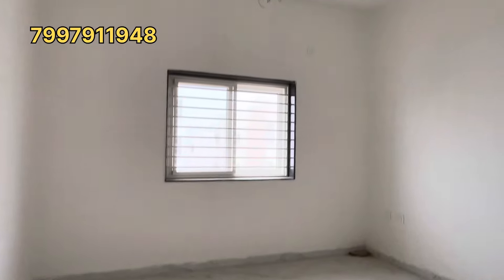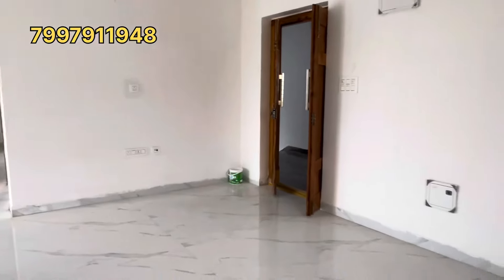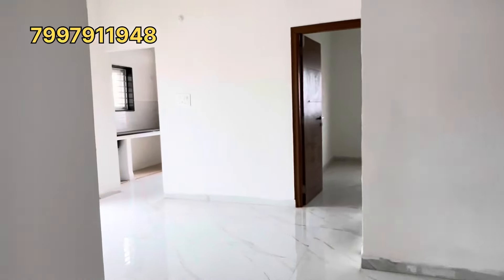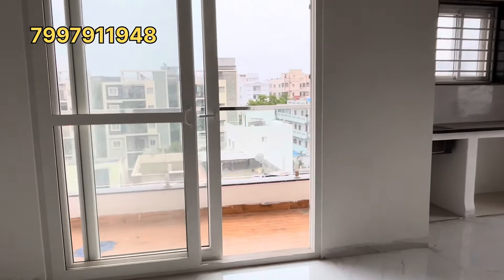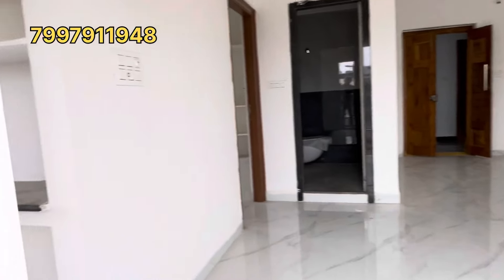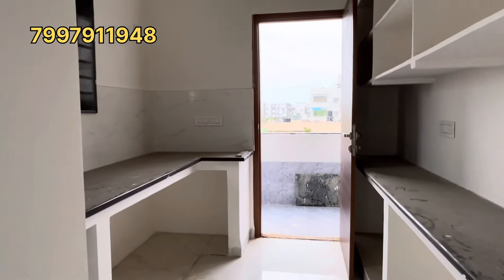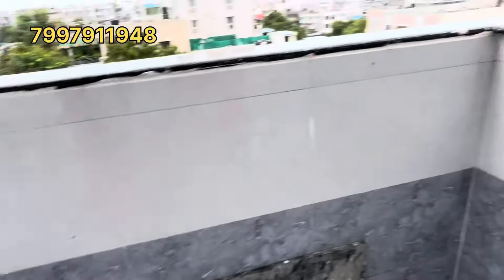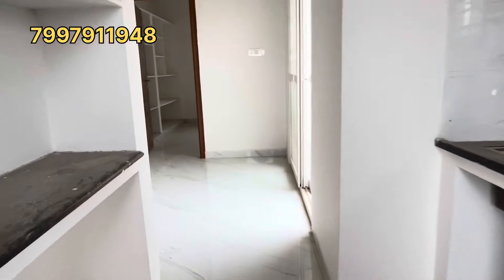Ready To Occupy 2Bhk Flats For Sale | Mansoorabad | Near Sahara Estate | Hyderabad | 7997911948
Ready To Occupy | 2Bhk Flat For Sale | Mansoorabad | Near Sahara Estate 🏡 | Hyderabad | 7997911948 |​⁠@al_properties

Flat Details :-

2Bhk Flat
West Facing
3rd & 4th Floor
1200 Sft
UDS 45 Sq Yds
Price :- 6,000/- Per Sft , 5 Lakhs Aminities
Car 🚗 Parking
Power Backup Generator , CC tv 📺  Etc Availabile ,
All Banks 🏦  Loan Availabile

Address :- Mansoorabad , Near Sahara Estate  🏡  , D-Mart , Birla Open Mind’s School & Lb Nagar Metro 🚈 , Hyderabad .